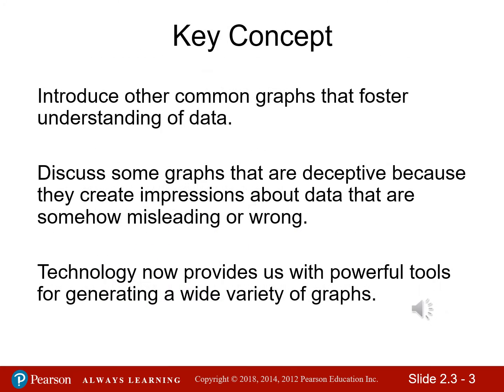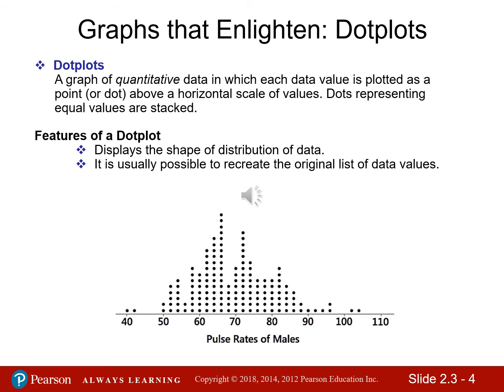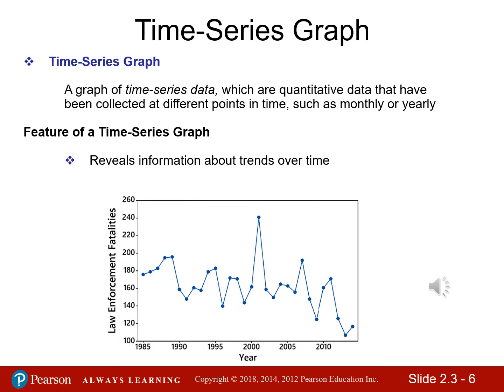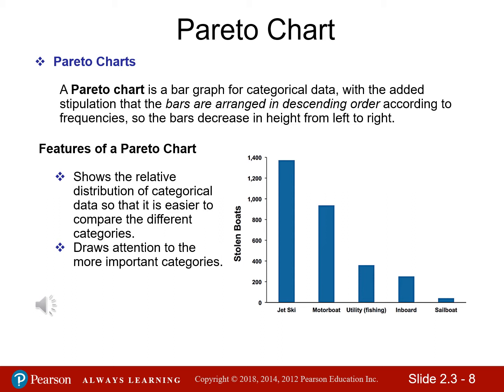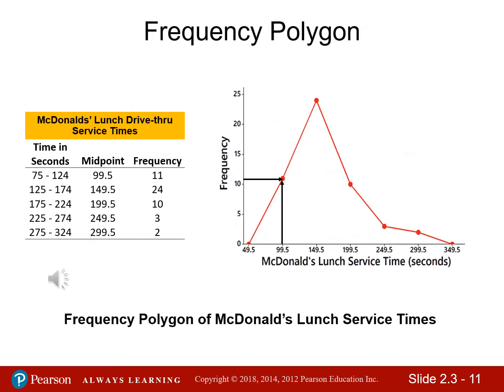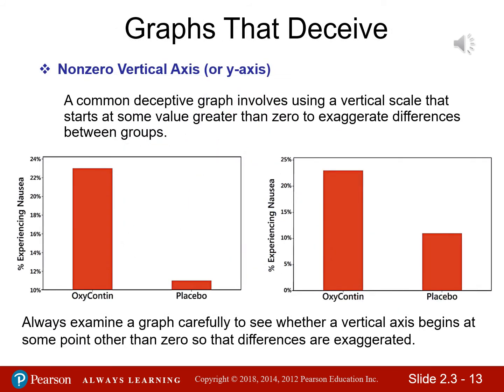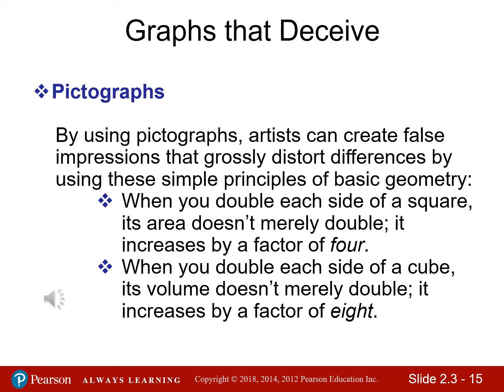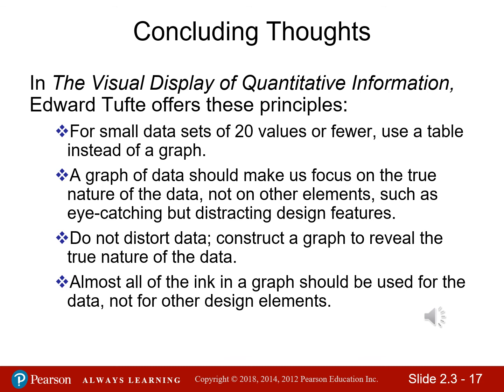Chapter 2 3 Lecture Slides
DACC STAT251 Chapter 2 3 Lecture